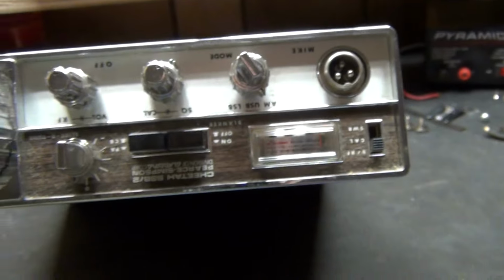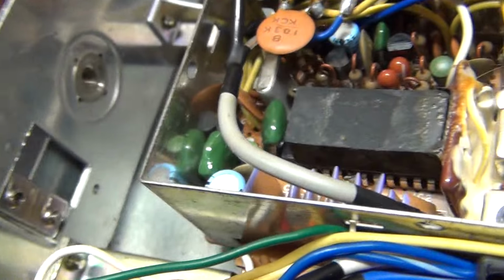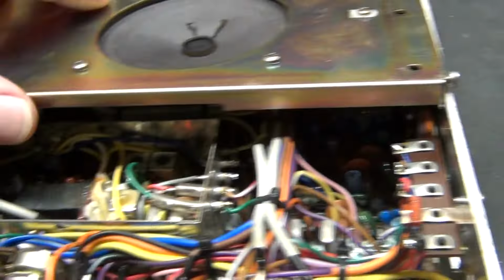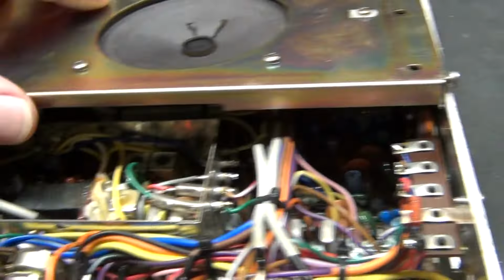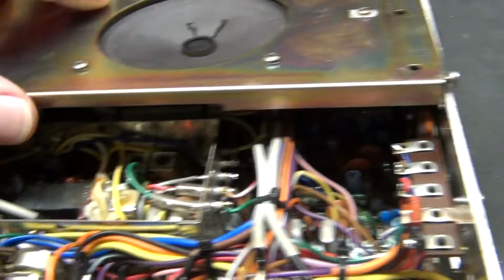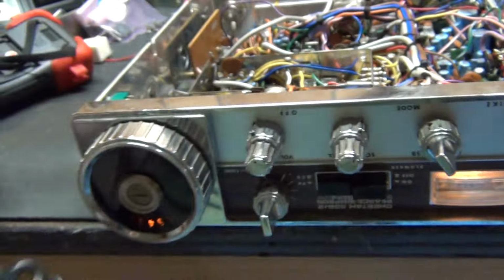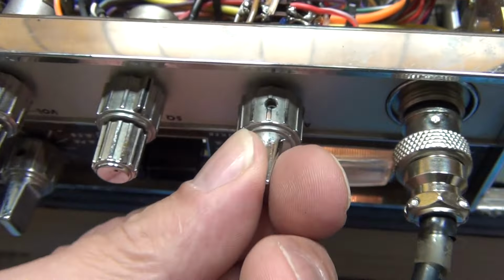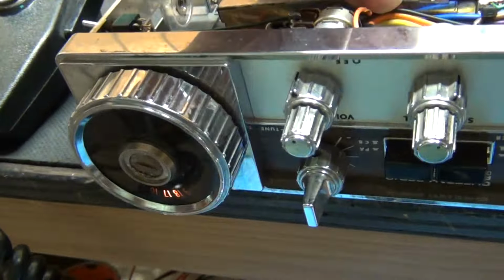cb radio--cheetah-2 am/ssb 23 ch. mobile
a look at a old ssb pearce simpson cheetah